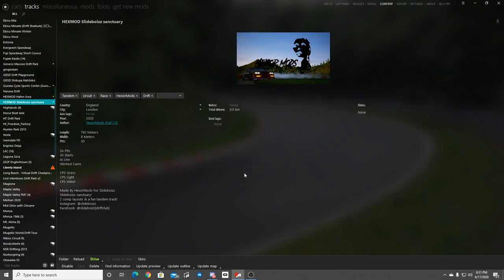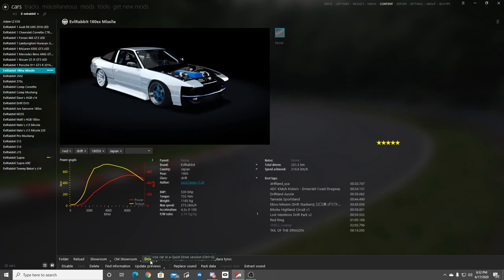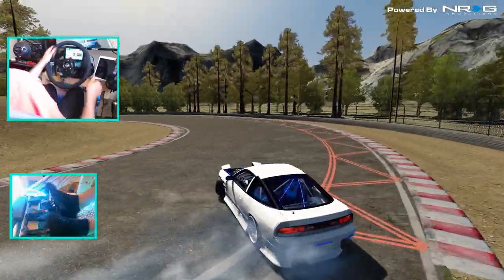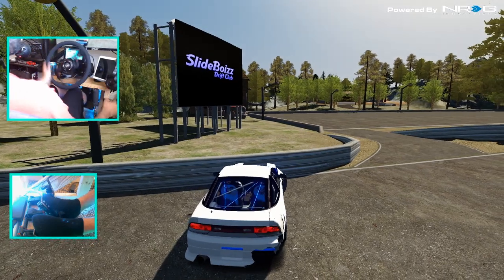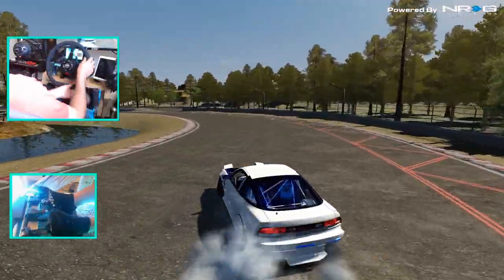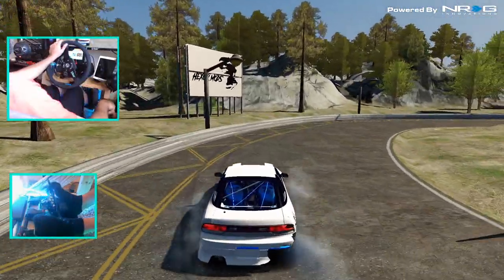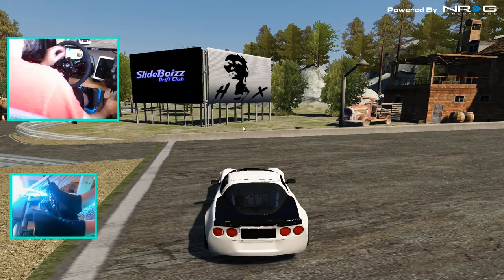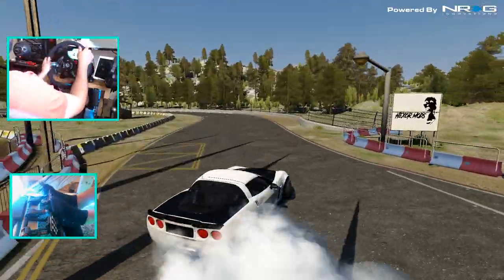New Assetto Drift Track From Slideboizz!!! Testing it out and its amazing!!!!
NRG Innovations
WeRabbitz